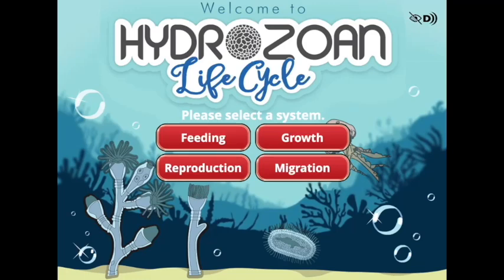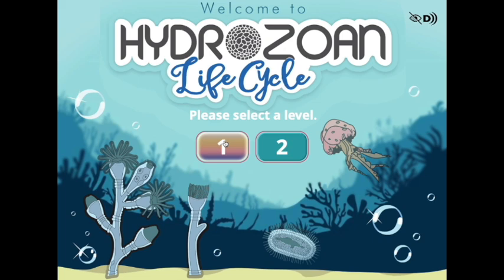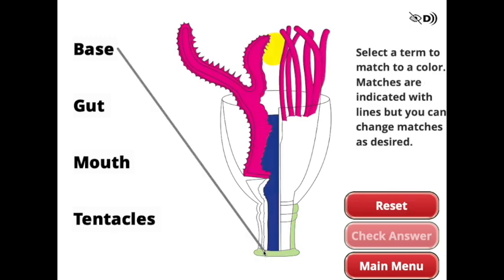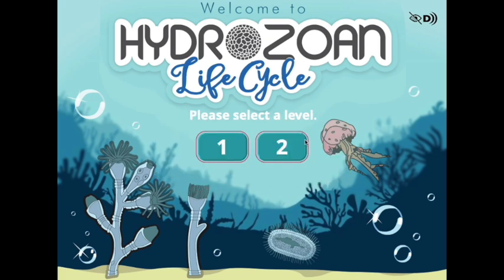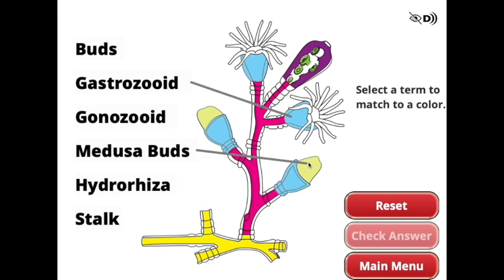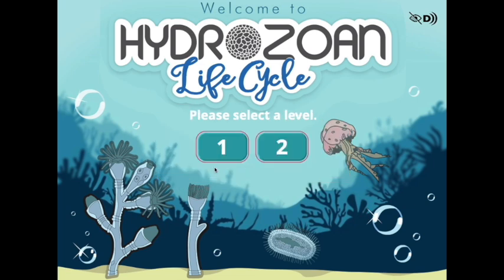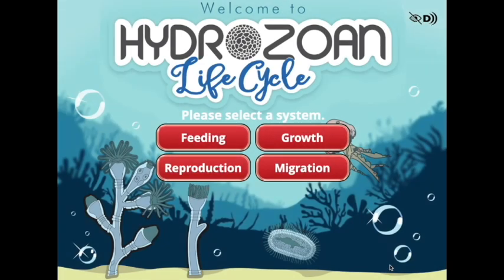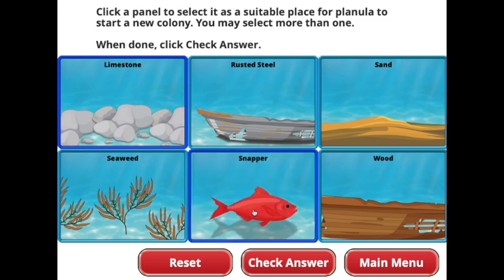Hydrozoan Life Cycle Walkthrough